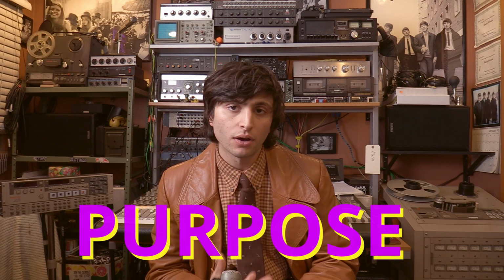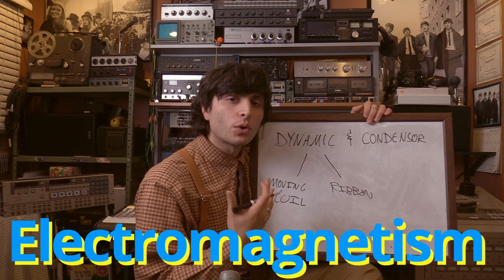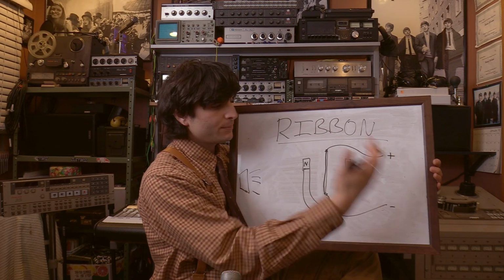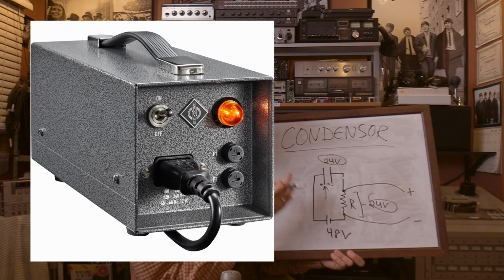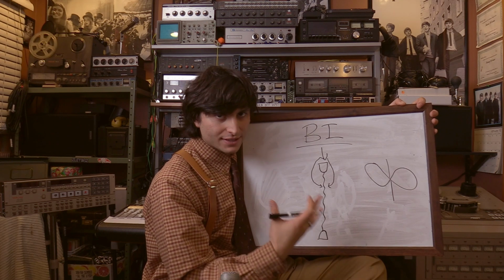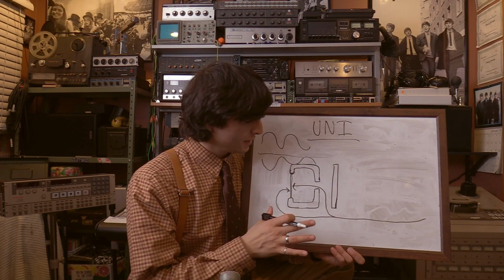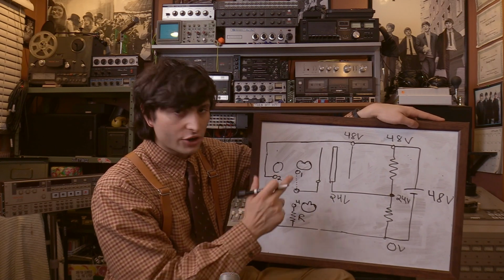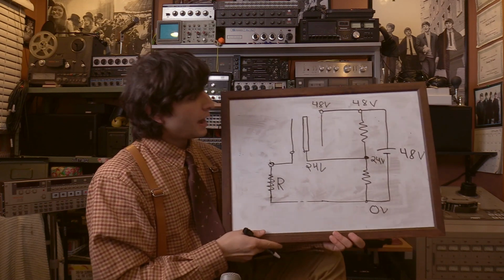Microphone Design Basics Every Home Recordist Should Know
Getting this white board was a mistake wasn't it?

Today we are going to discuss microphone construction and design.  How the construction affects the polar pickup pattern. We will also touch upon the Inverse Square Law, Proximity Effect, Off-Axis Coloration, and Diffraction.

~Chapters~
Intro - 0:00
Basics of Sound - 3:45
Microphone Design Types - 7:20
Directionality/Polar Patterns - 14:30
Multiple Polar Patterns - 24:29
Off-Axis Freq. Response - 32:30
Proximity Effect - 35:25
Conclusion - 37:40

A quick brown fox jumps over the lazy dog.